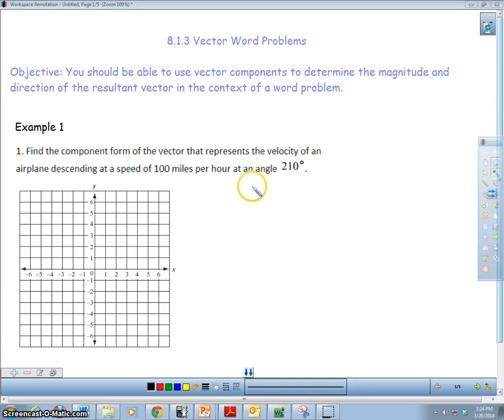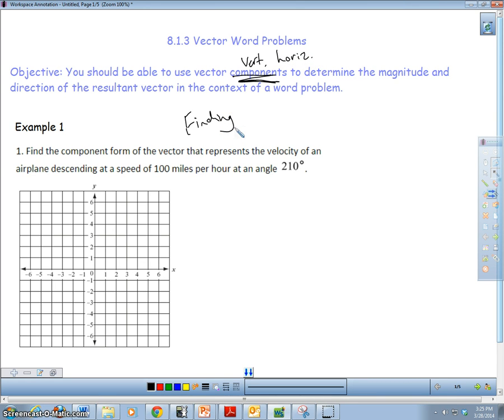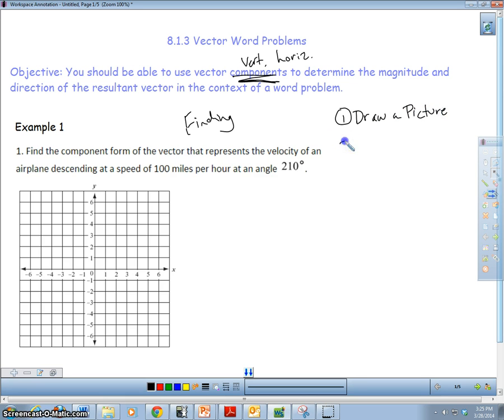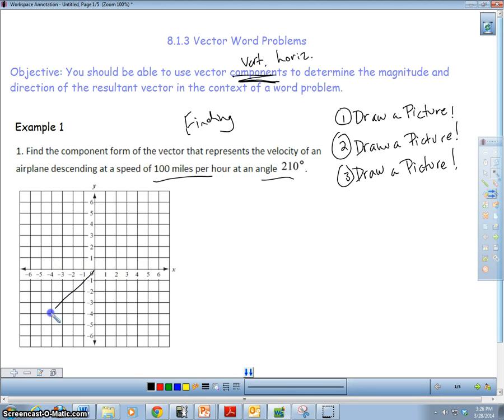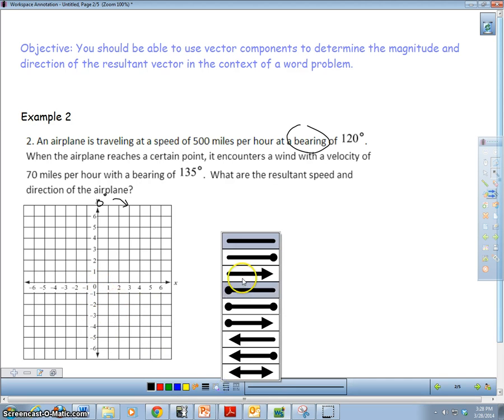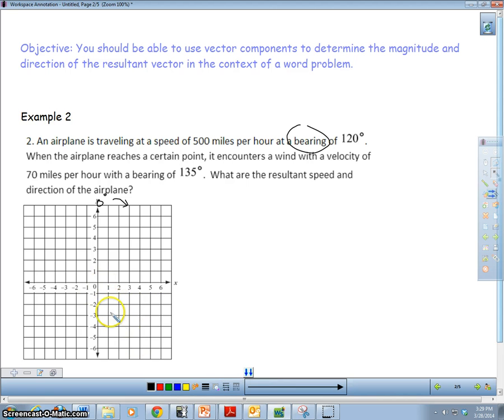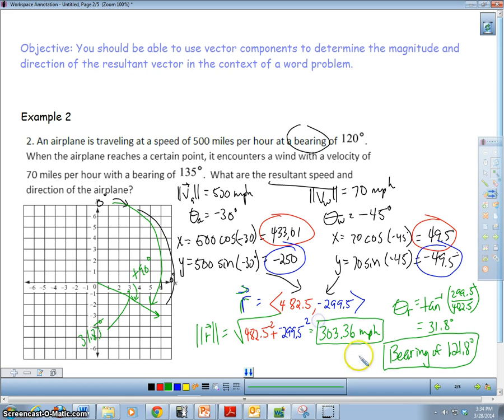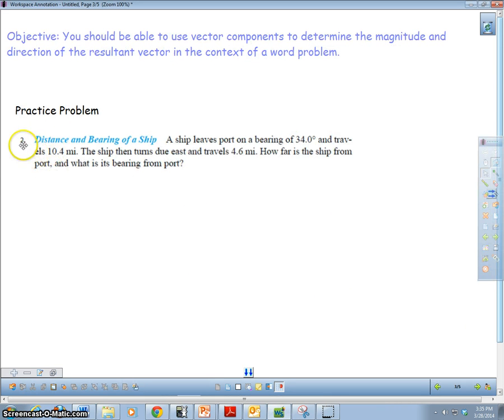Vector Word Problems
In this video, I discuss a few examples of using the components and resultant vectors in word problems.  Bearing is included as an example.